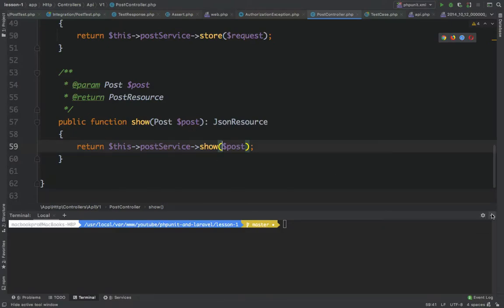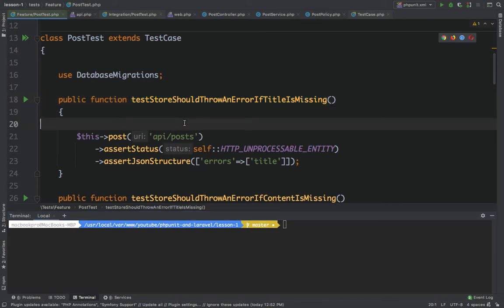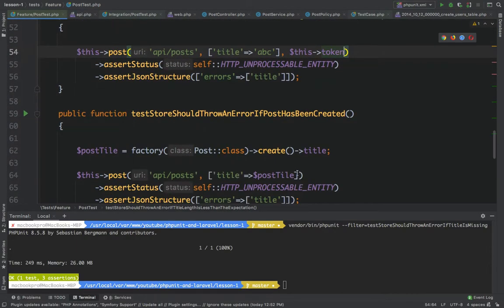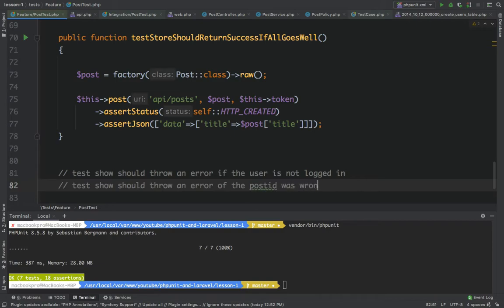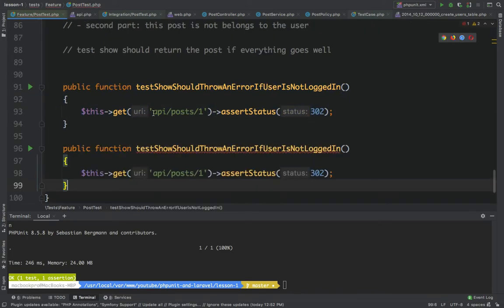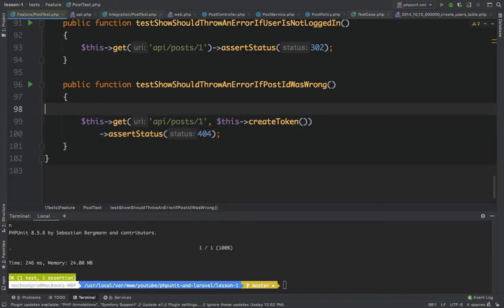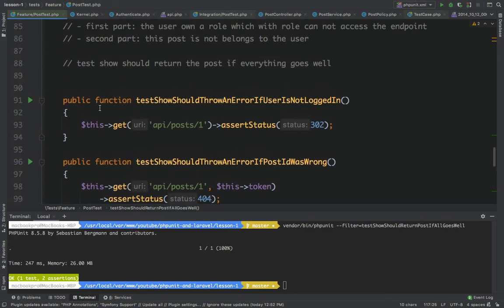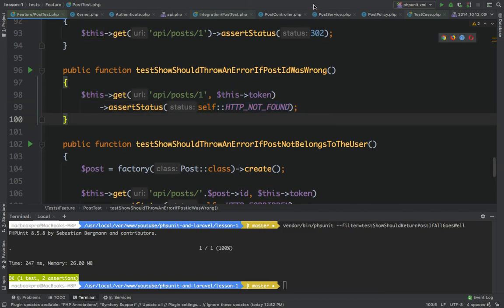2 - Laravel & PHPUnit - Test Authentication and Authorization (Api Testing)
In this tutorial, We trying to test the API Authentication (which for this purpose we used Laravel API token), Authorization.